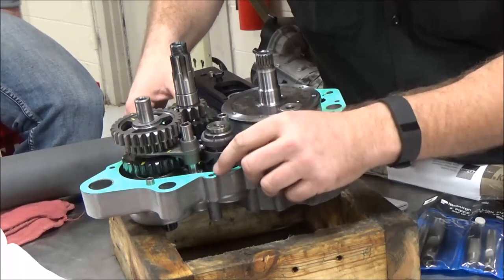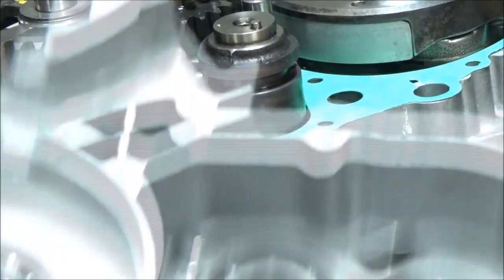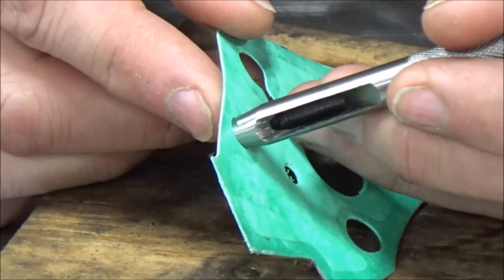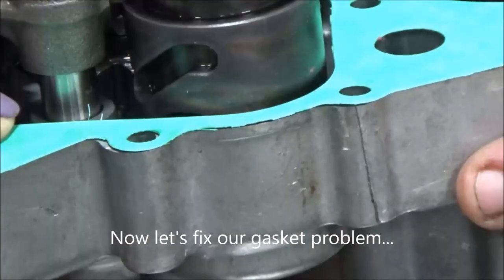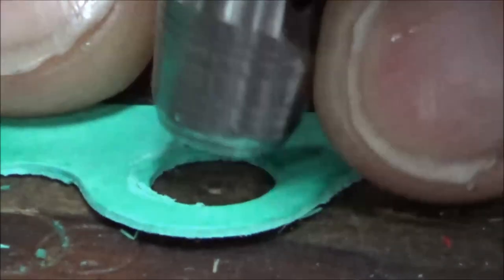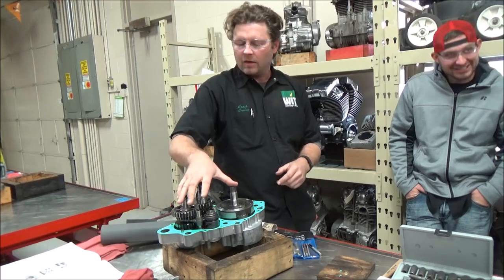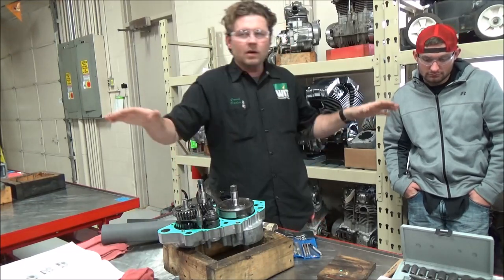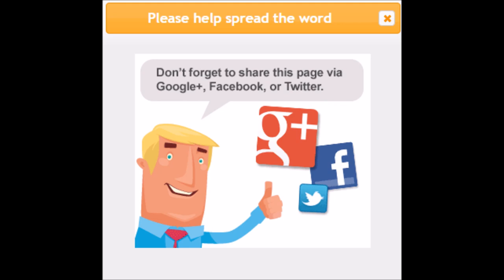How to fix a gasket hole that doesn't line up and how to make your own gaskets holes perfect!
Are new parts ever bad? YES. You must inspect new parts every time. We joke around how some parts must be made at 5 pm on Friday. Check out this video for a great catch that the students found when assembling their engine.
The new gasket had one hole not lining up. What do you do?
A. Order a new one and wait
B. Fix it and move one!
Watch what we did to fix and “un-stress” the gasket!